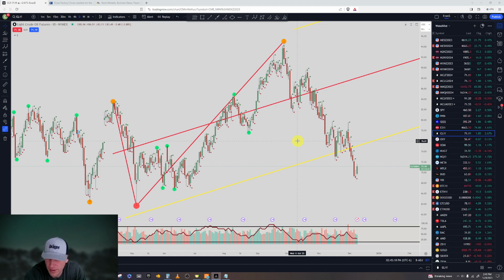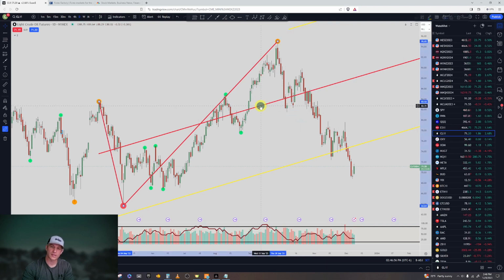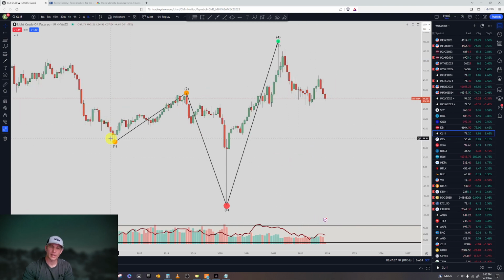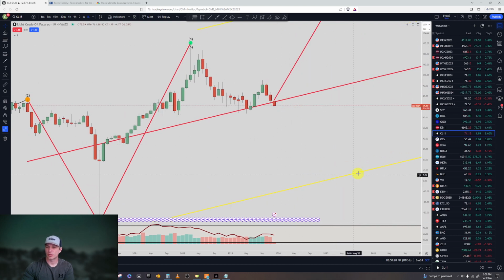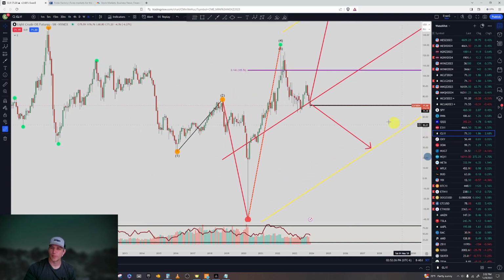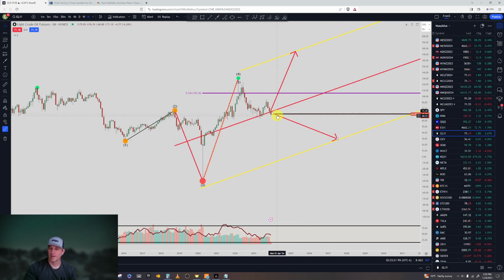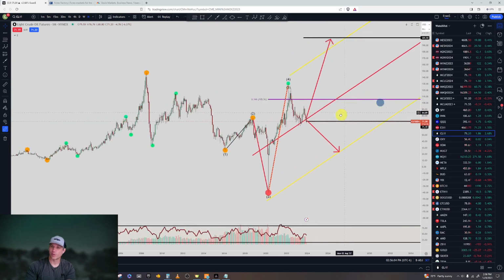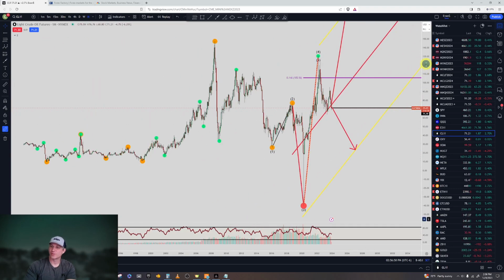The Crude Oil Futures Price Forecast 2024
We are in for a wild ride for the crude oil futures price forecast 2024! I explain in this video using my own technical analysis for my day trading why I am predicting a potential new all-time high for the crude oil futures or a massive drop in the crude oil forecast for 2024.